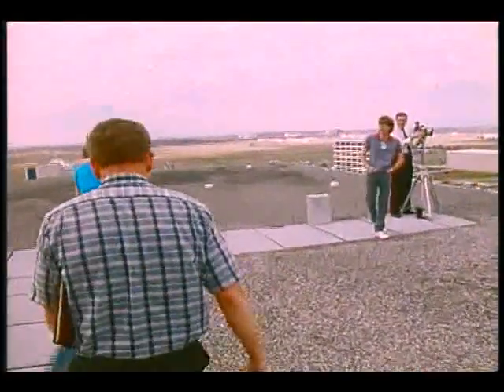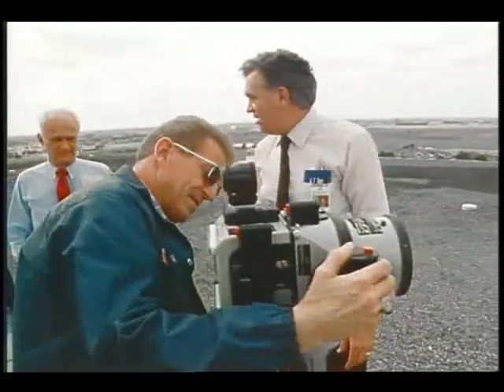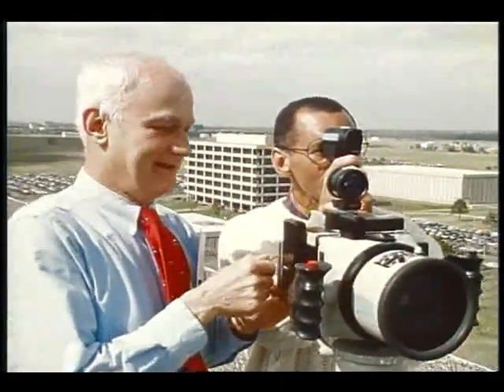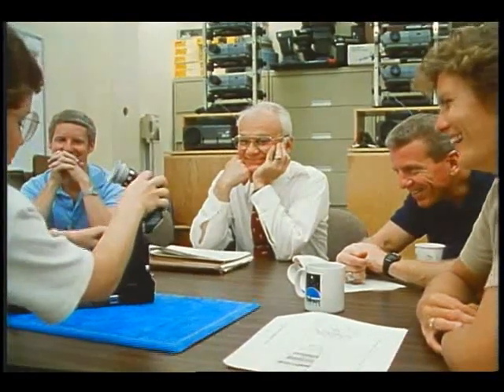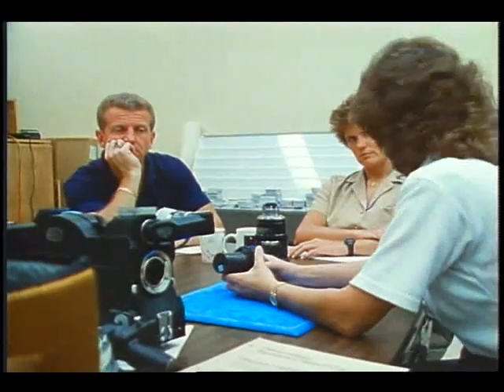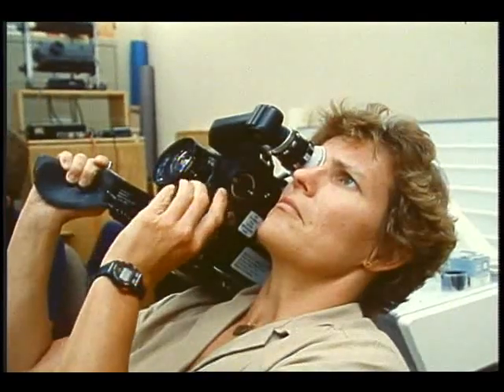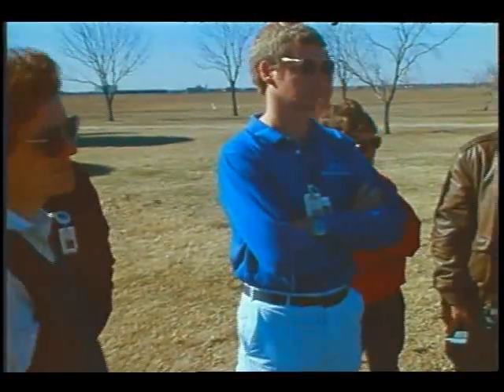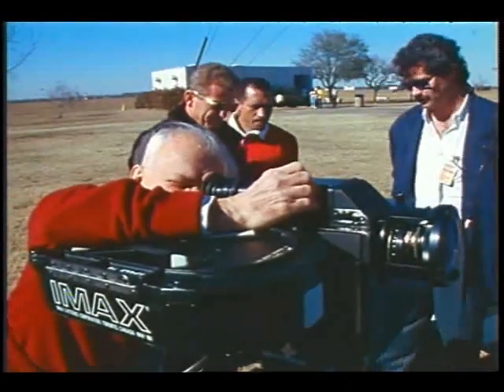STS-31 Crew Linhof, Arriflex, and IMAX Camera Training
The crew is shown on the roof of Bldg. 1 at the NASA Johnson Space Center learning about the Linhof camera system. The crew is shown taking pictures with the Linhof camera from the roof. Released Mar. 1990.